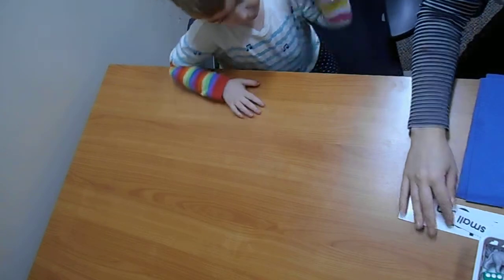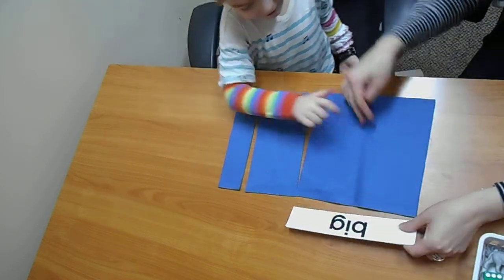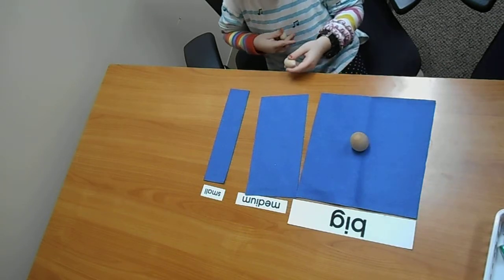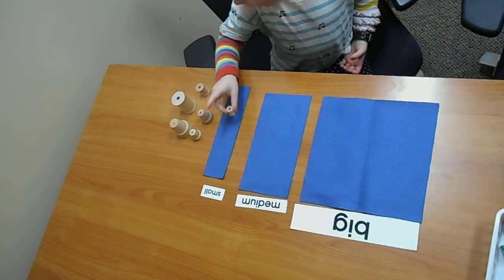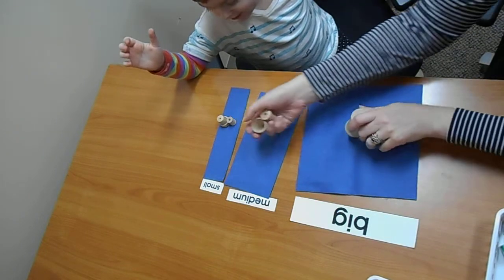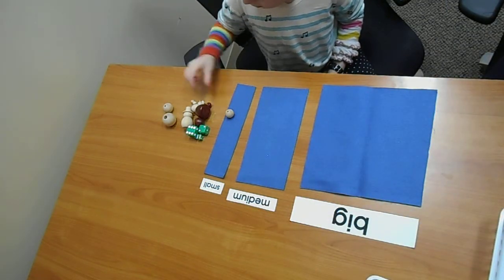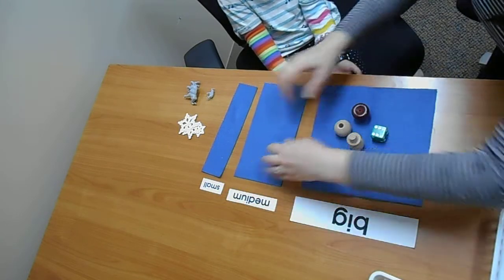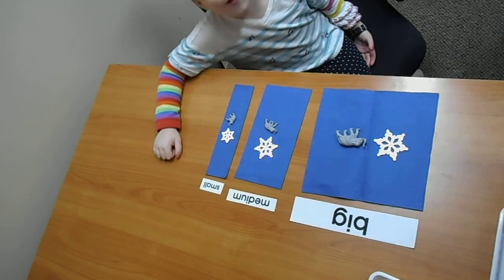Sorting Objects by Size: ABLLS Assessment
Here is an example of how to assess sorting objects by size. It also includes probing receptive and expressive labeling of sizes.